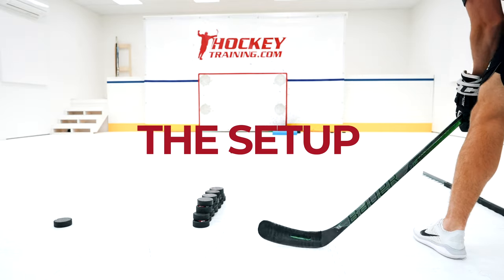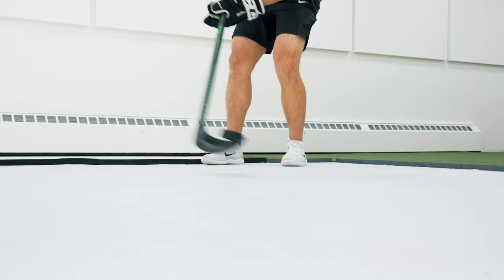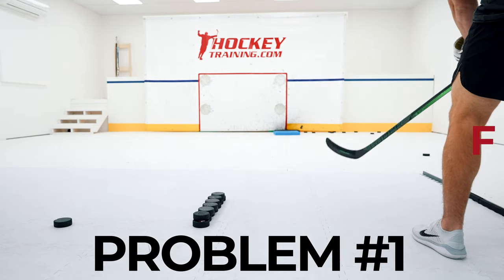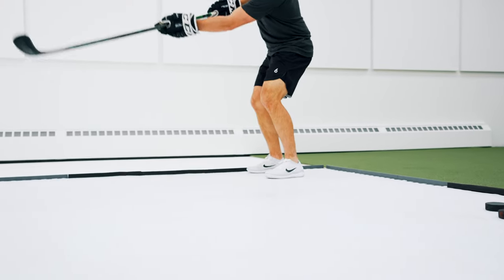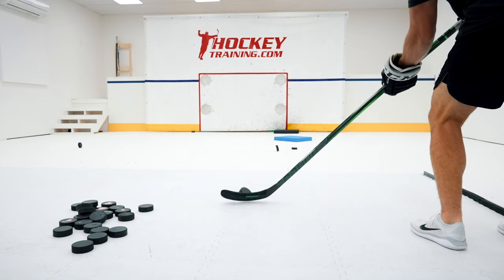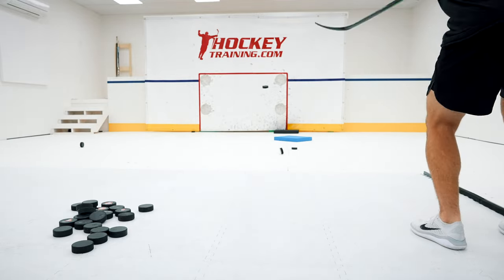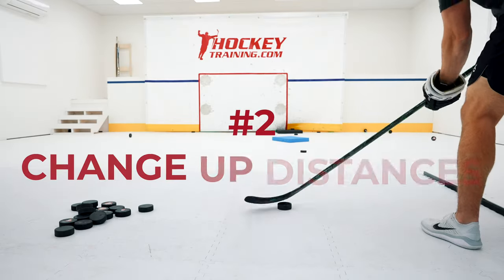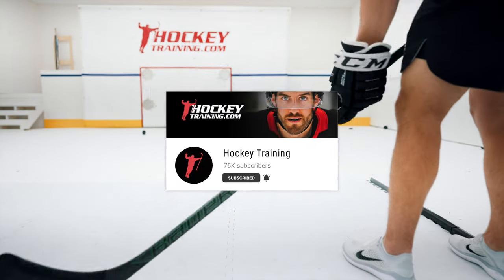How To Saucer Pass Like a Pro 🏒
In this video, I'll teach how to saucer pass. I break it down into 3 steps and show you a couple fixes to the biggest issues hockey players have. I also share a few tips for practicing saucer passing.

Now, what are you waiting for? Start practicing throwin' sauce!

0:00 - Intro
0:30 - Set Up
0:48 - Stick Motion
1:12 - Follow Through
1:33 - Common Problems
3:34 - Practice Tips
4:12 - Challenge